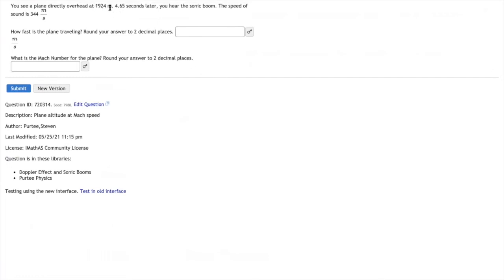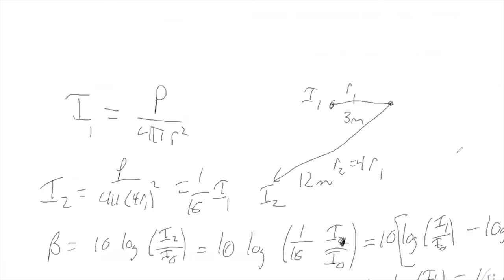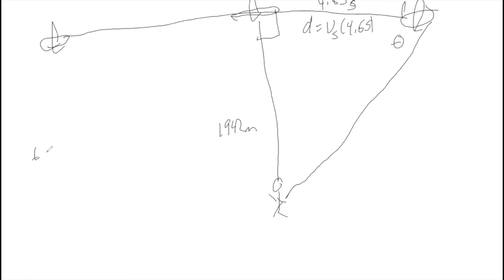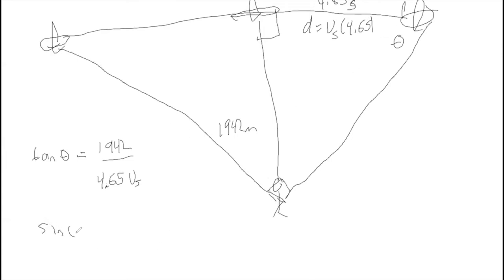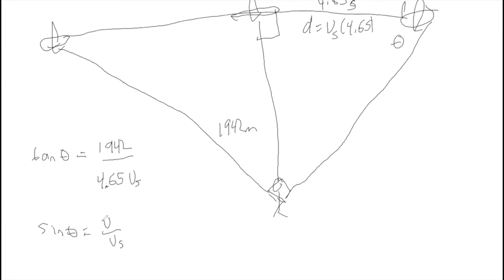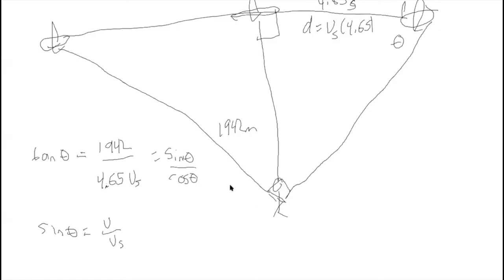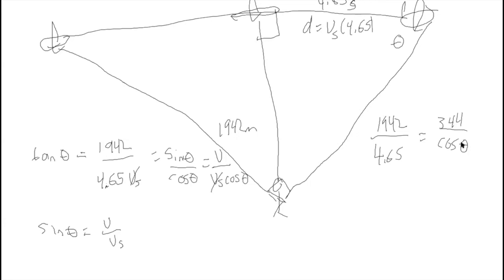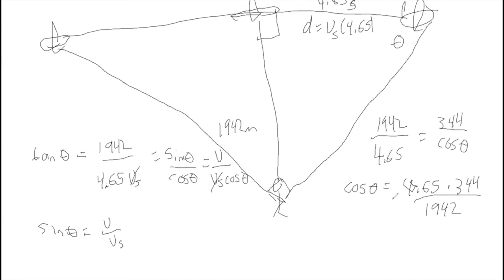Plane altitude at Mach speed problem